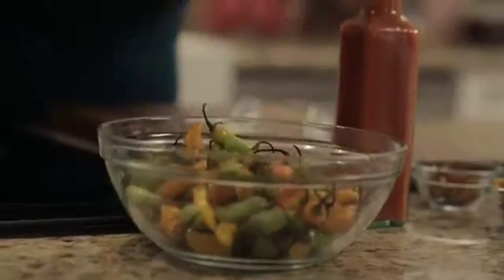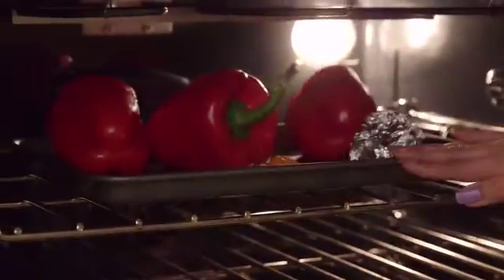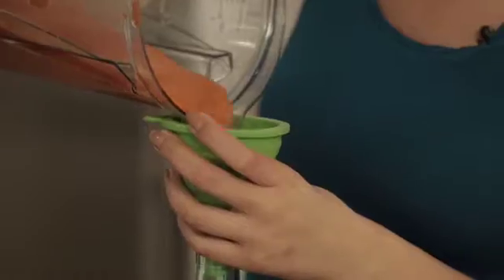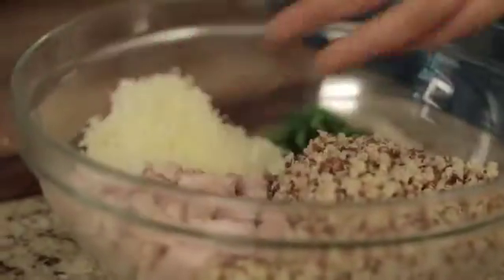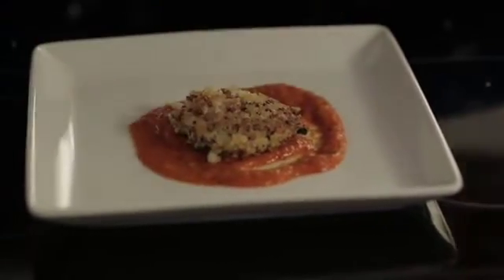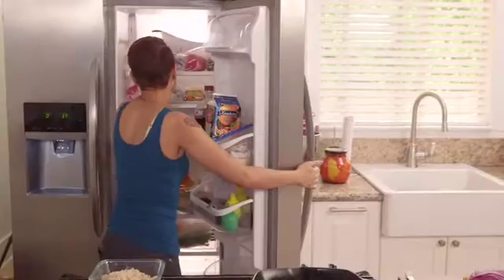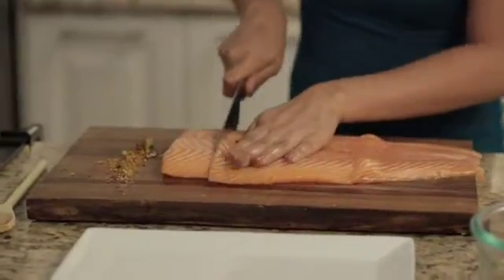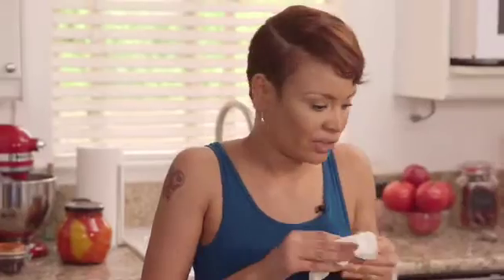1 COOKING INTRO CURRENT CUT